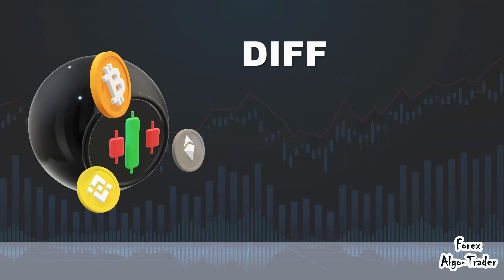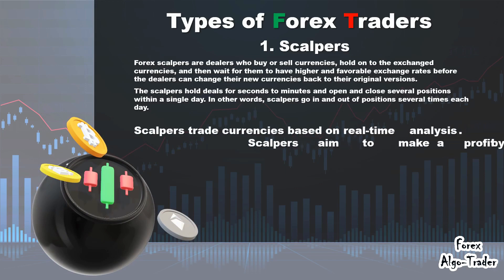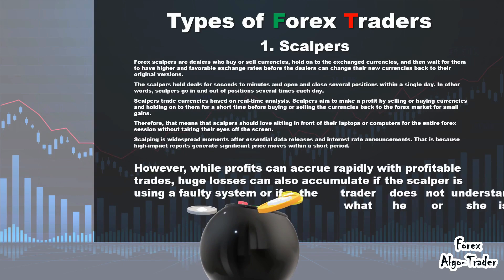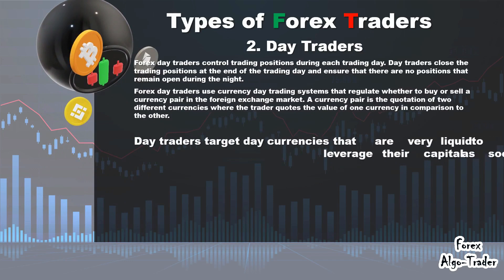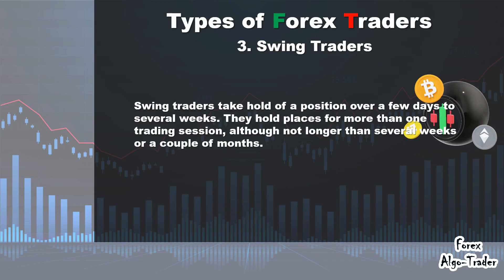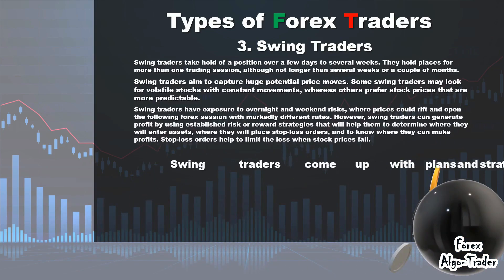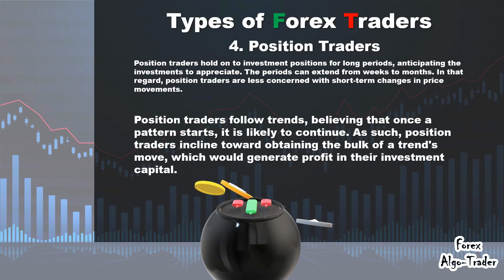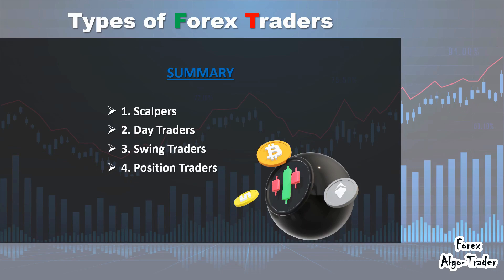MQL5 Forex Trading Free Course - PART 3 - Types of FOREX Traders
This video explains the different types of forex traders in forex trading market. To be able to code mql5 expert advisors, a general knowledge of forex trading is needed.
The video extensively explains in a detailed manner the 4 types of forex traders, which are;
1. Scalpers
2. Day Traders
3. Swing Traders
4. Position Traders

00:00 - Introduction
00:15 - Scalpers
02:01 - Day Traders
03:19 - Swing Traders
04:47 - Position Traders
06:05 - Summary